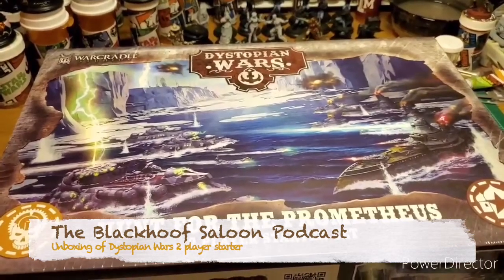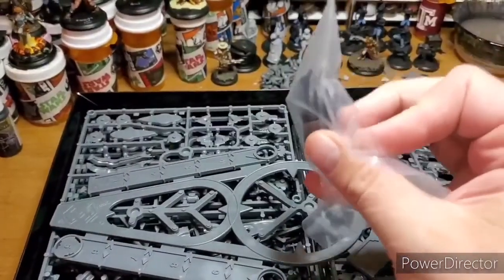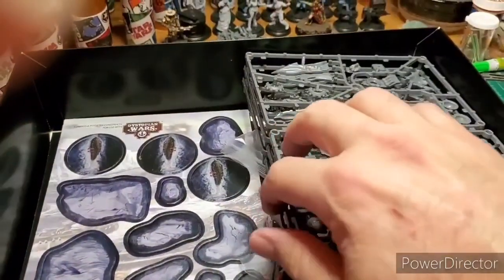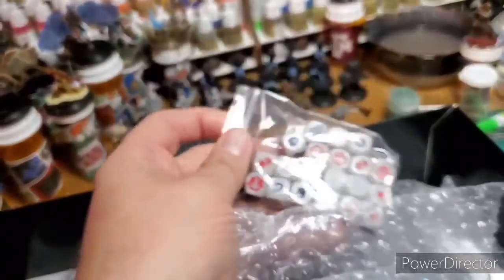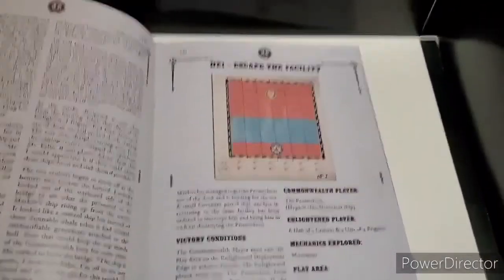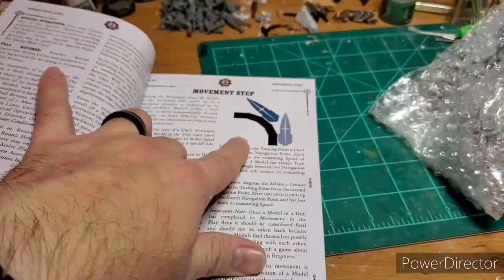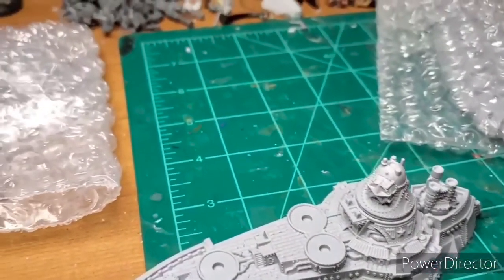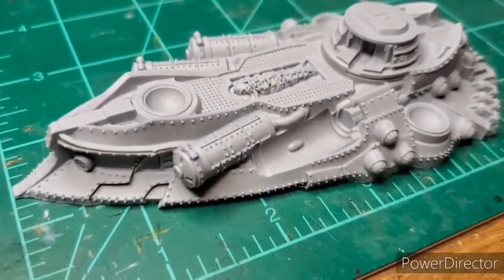Unboxing The New Dystopian Wars 2 Player Starter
Also available on Podbean, Google Play, ITunes, Spotify and now on YouTube.

Music provided for use by Ross Bugden, and can be found at one of his YouTube channels:
or
Ross Bugden - Composer